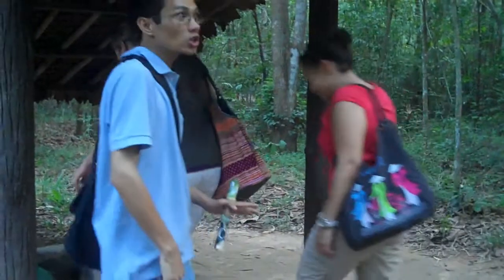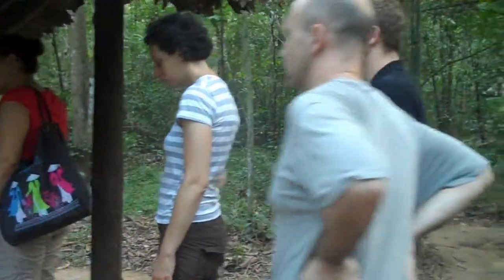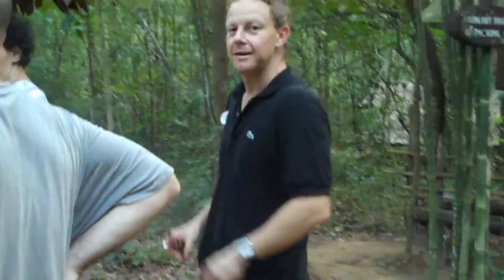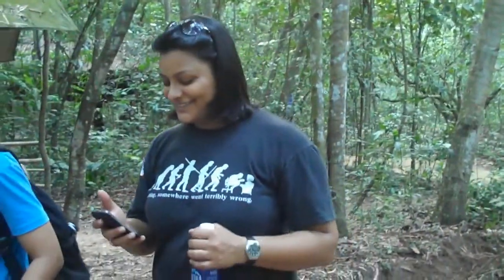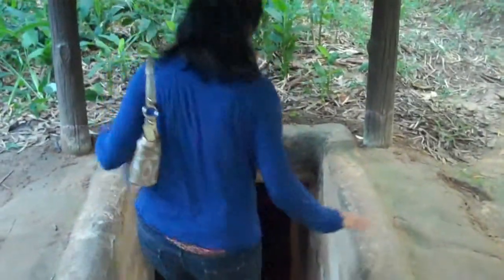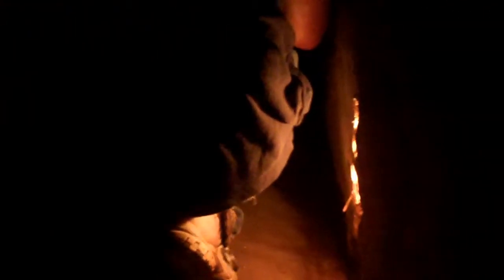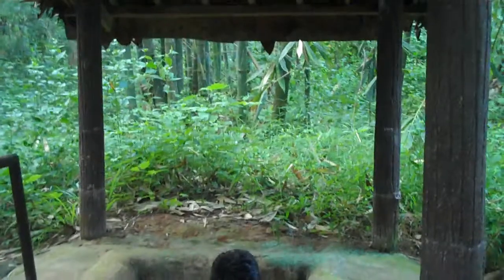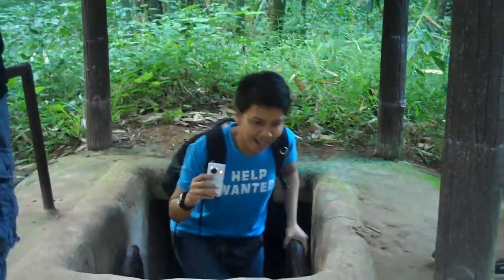Tunnel #1 at the Cuchi Tunnels Tour